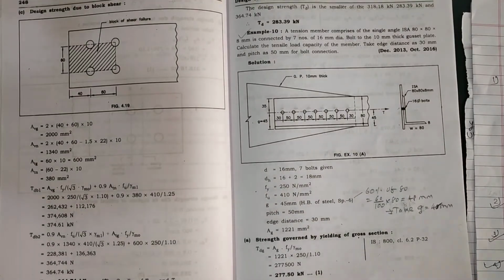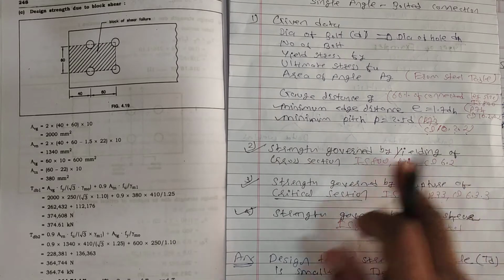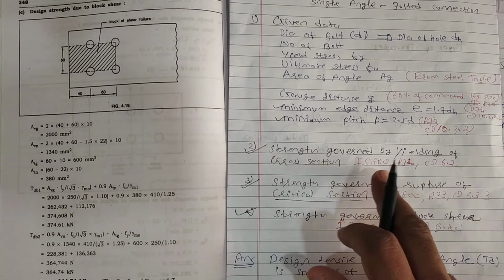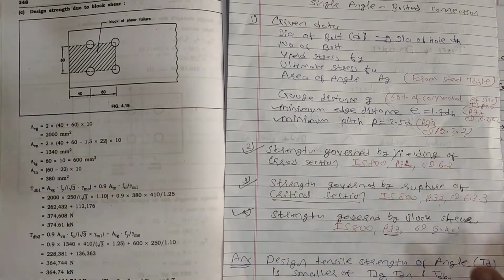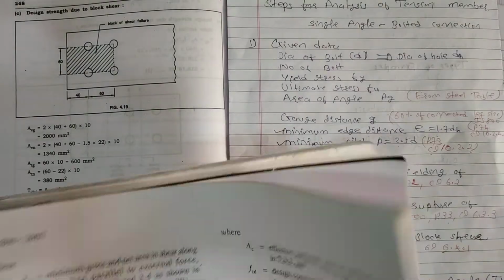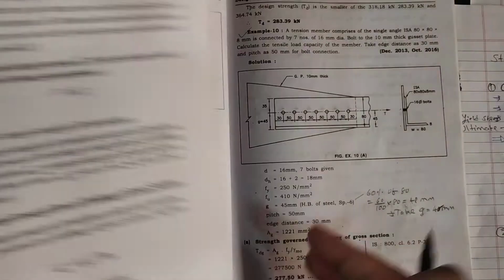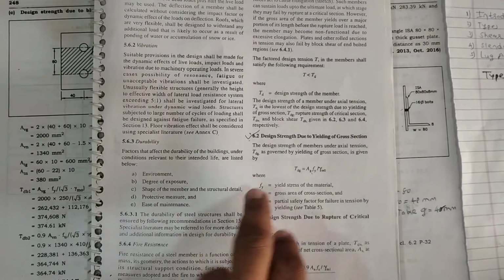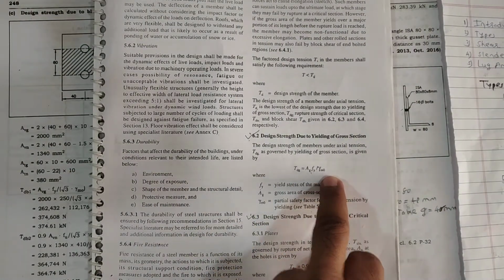Tension Member Bolted Example 2 New